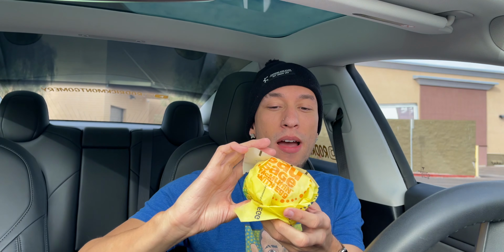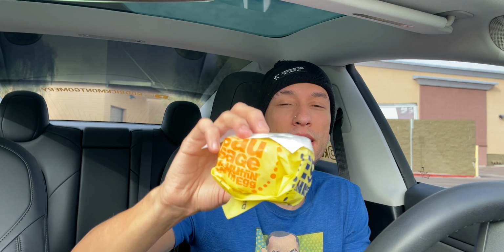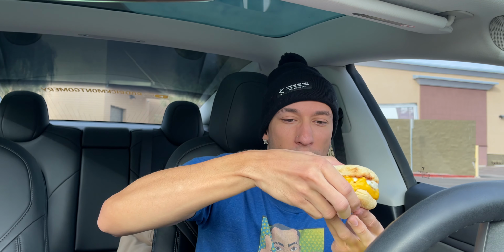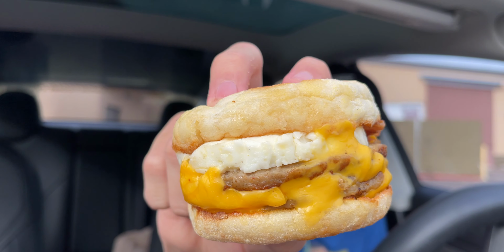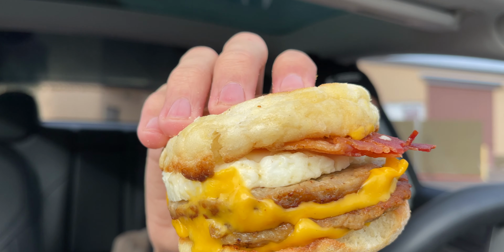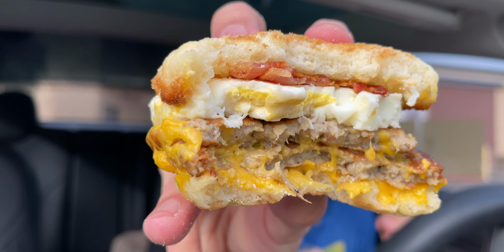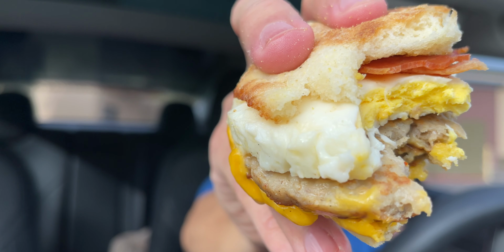McDonald's Triple Breakfast Stack McMuffin Food Review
Is this the KING of breakfast sandwiches?